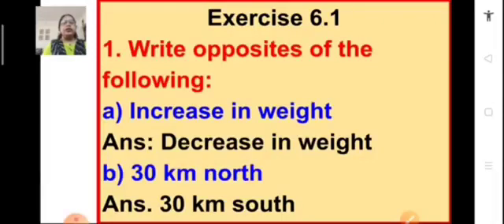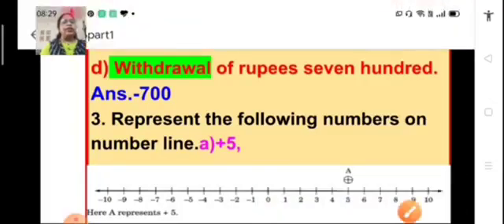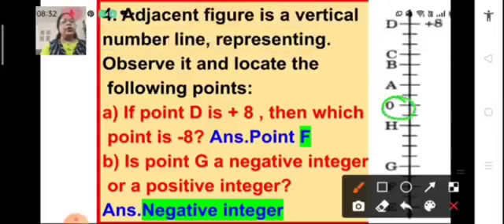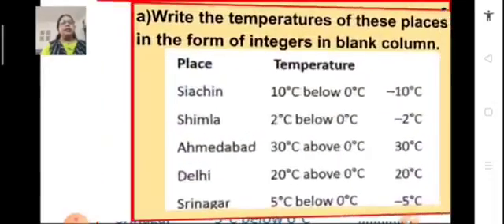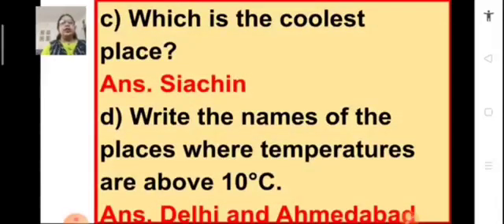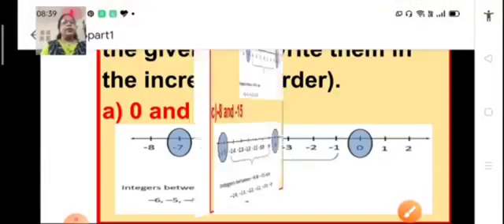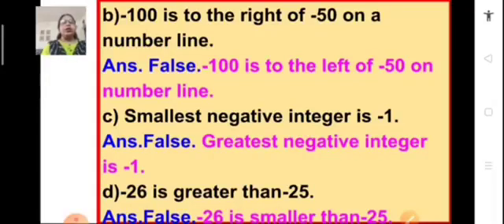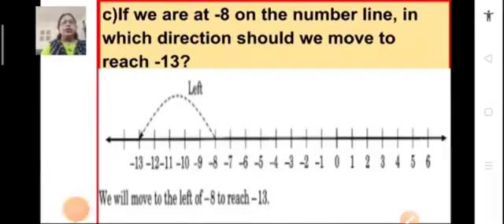Class 6 Maths Chapter No 6 Integers Part 2 22 July 2021